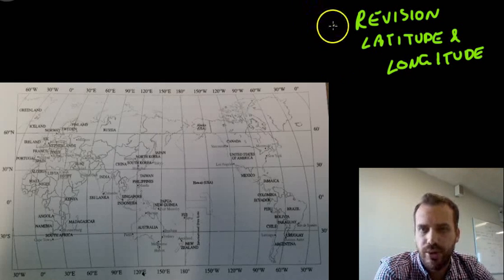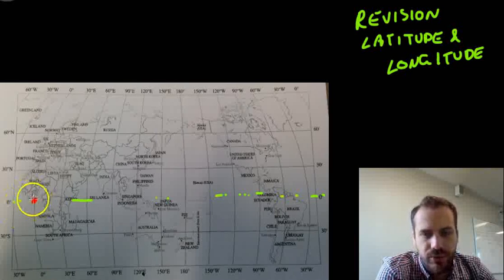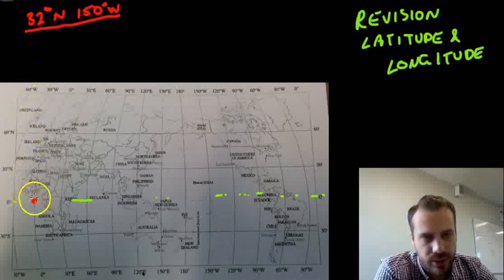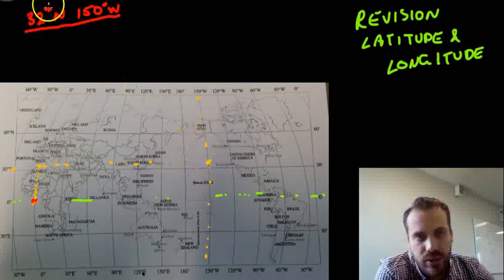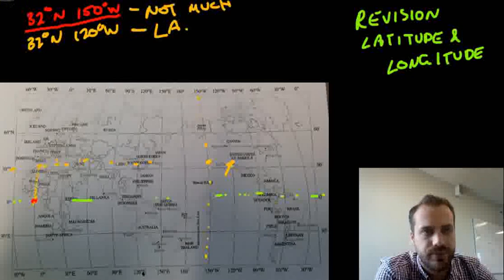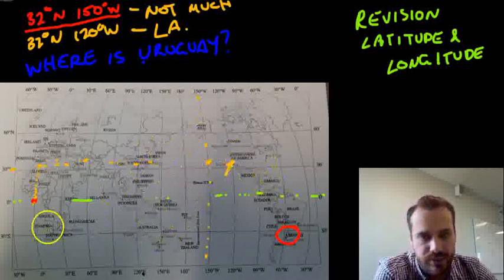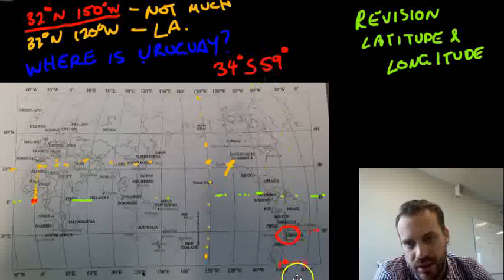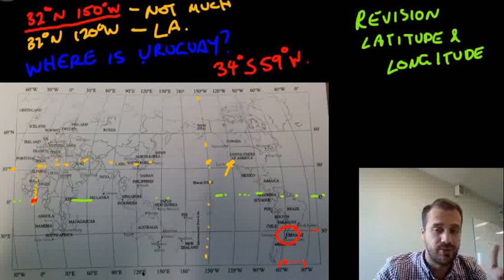Revision latitude and longitude